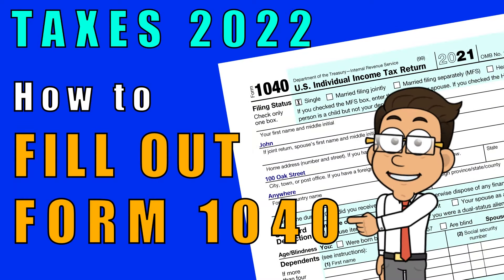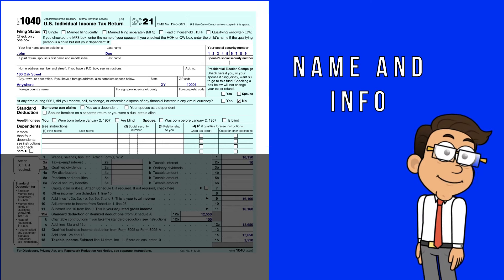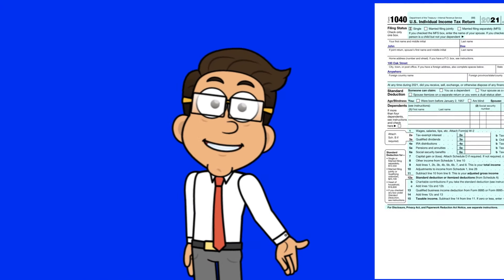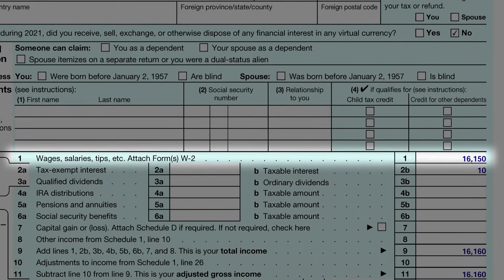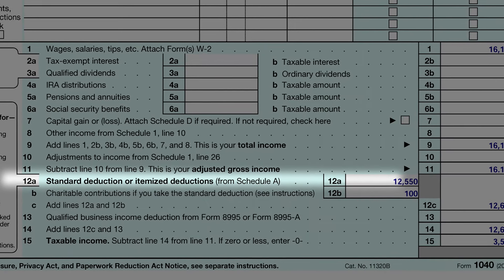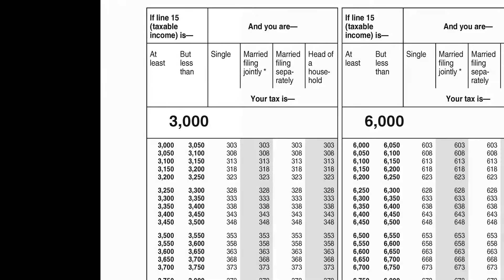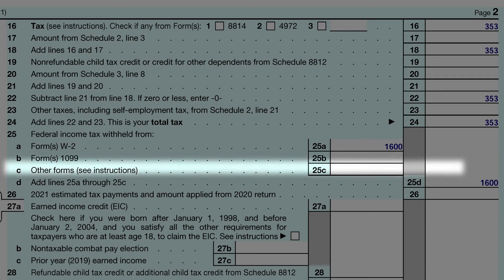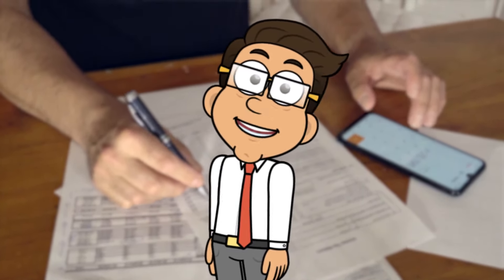How to Fill Out Form 1040 | Preparing your Taxes | Money Instructor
Learn how to fill out IRS Tax Form 1040 using an example form and a step-by-step beginner's guide.

Learn what is the IRS 1040 tax form, and how to fill it out by looking at an example.  Form 1040 U.S. Individual Income Tax return walkthrough. Here we will step through some of the more common filled in lines for the the 1040, to help give you an idea of what things you likely will need to fill out, for help preparing your form.  Example uses form 1040 for 2021 for filing taxes in 2022, with single taxpayer and step by step and line by line instructions.

Money Instructor does not provide tax, legal or accounting advice. This material has been prepared for educational and informational purposes only, and is not intended to provide, and should not be relied on for, tax, legal or accounting advice. You should consult your own tax, legal and accounting advisors regarding your own situation.